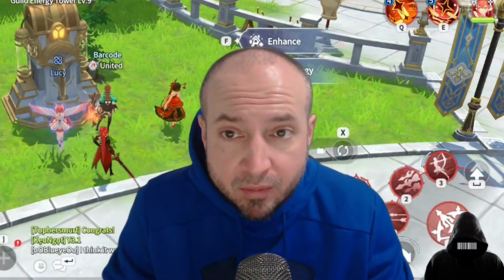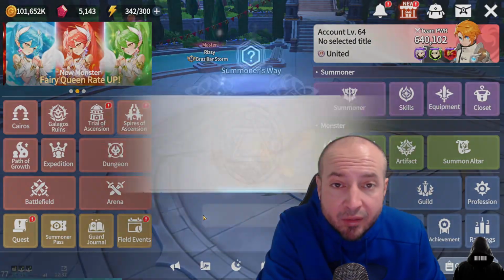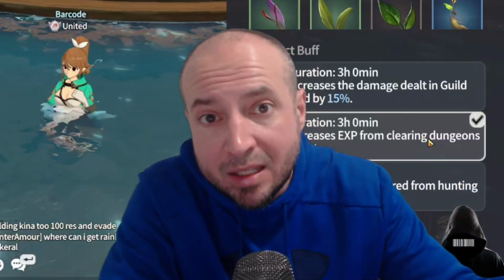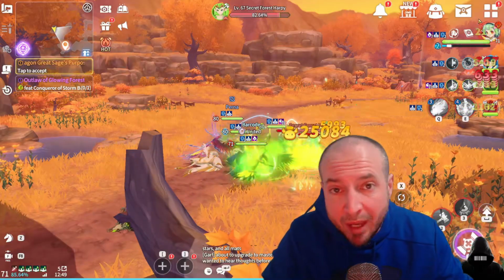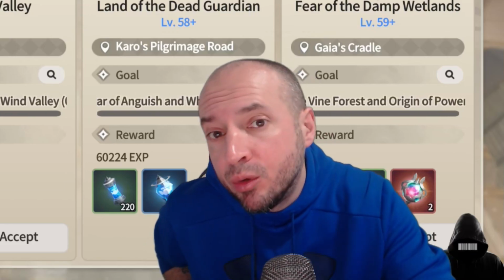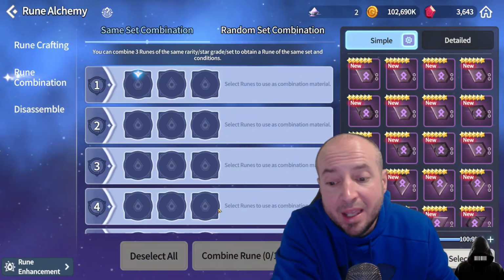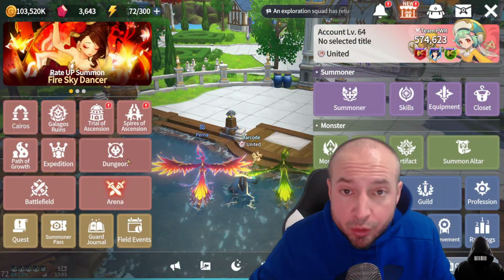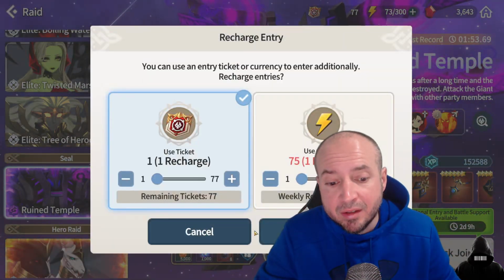Level 1-80 in TWO WEEKS! LEVEL your Summoner FAST! - Summoners War Chronicles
TOURNAMENT LINK!